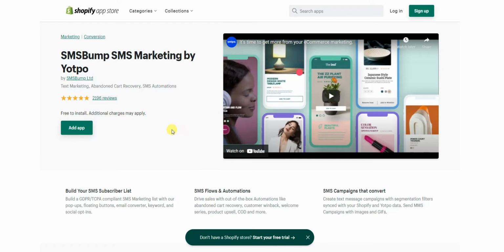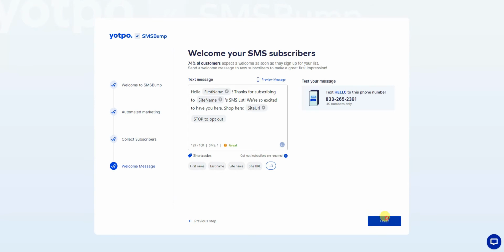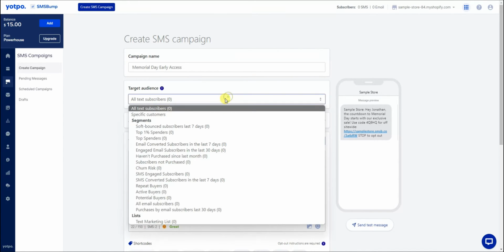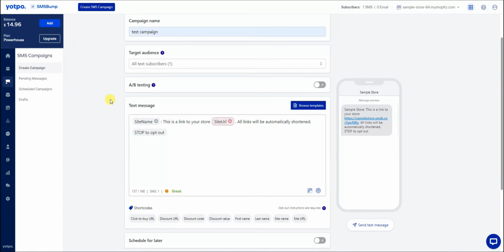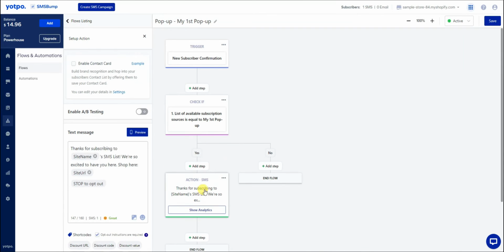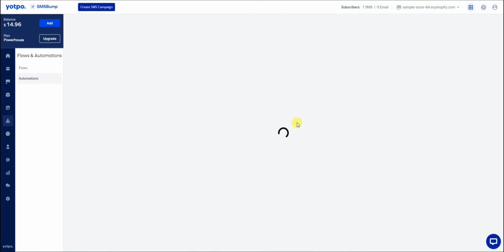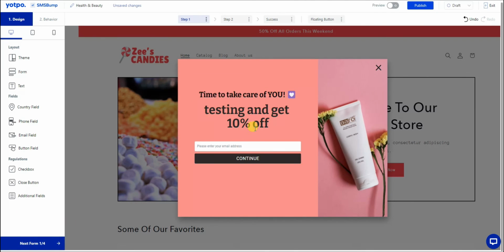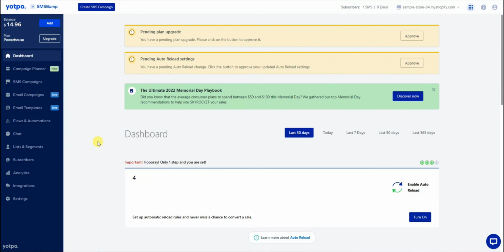Shopify SMS Marketing Tutorial | Best Shopify SMS App (Yotpo SMSBump Setup)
✅ Check Out Yotpo SMSBump And Get $10 Of Free Messages Here!

In this shopify sms marketing tutorial, I will be showing you step by step how you can setup sms marketing for your shopify store. To do this, we will be using the Yotpo SMSbump shopify app, which is the best shopify sms app. I'll be walking your through step by step showing you how you can setup all of your sms marketing campaigns for your shopify store. SMS marketing is a very underutilized but important aspect of any ecommerce store, as text message marketing can increase your conversion and customer retention rates. Which leads to increased revenue.